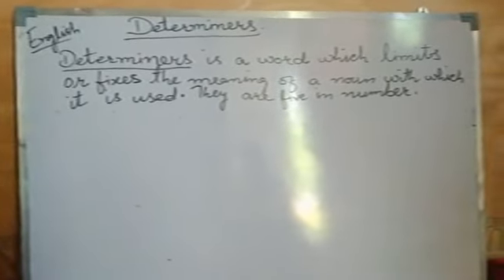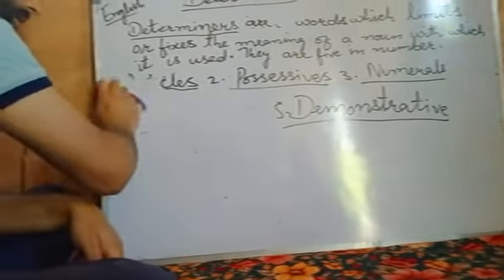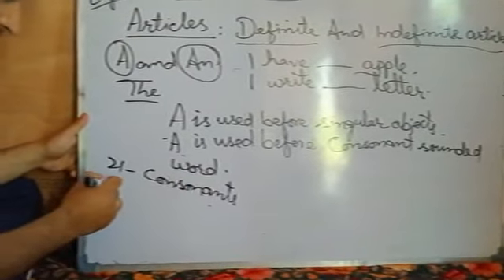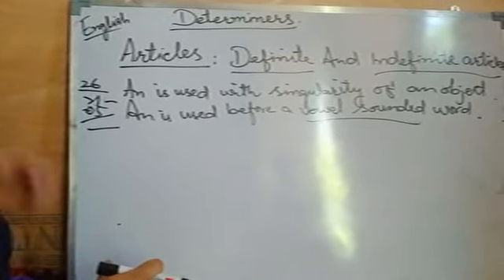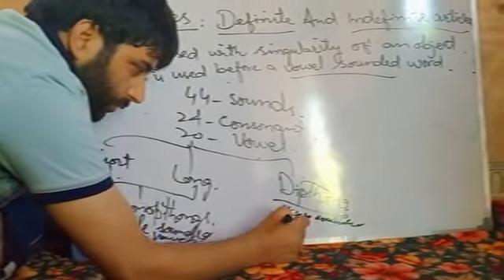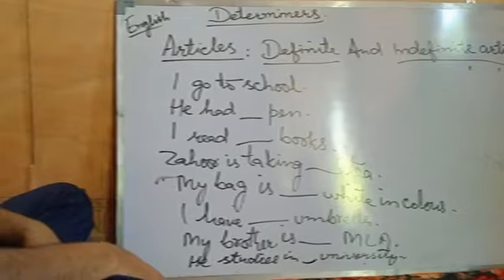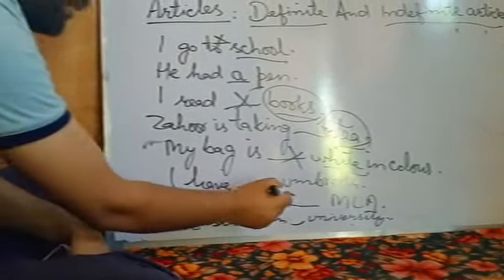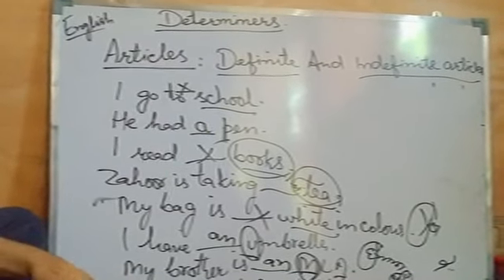Class 5th, 6th, 7th English grammar lecture by Mujtaba sir